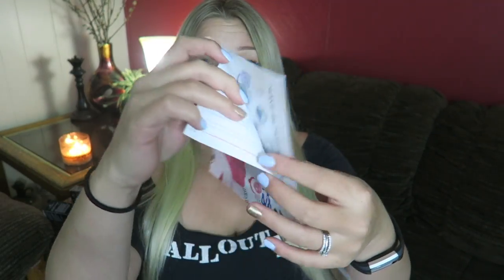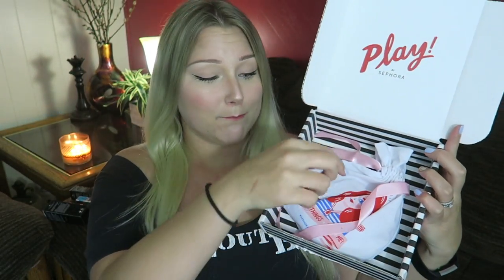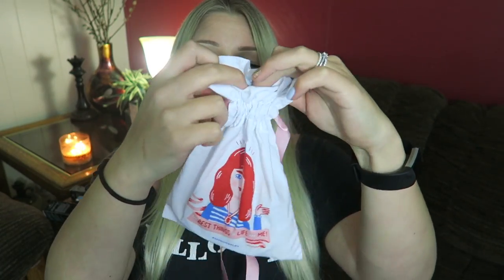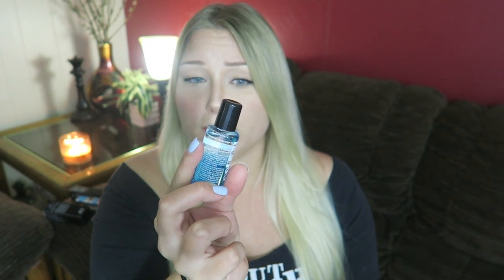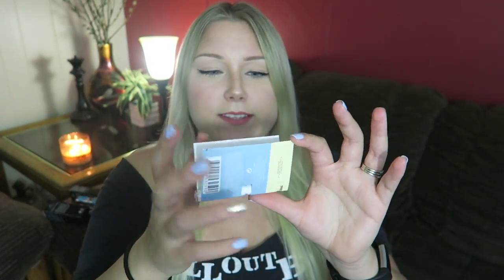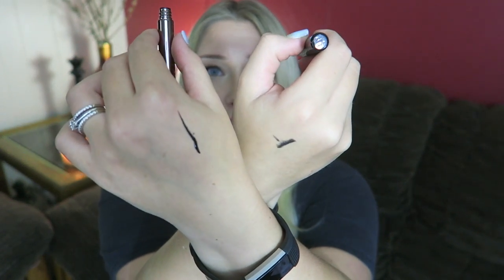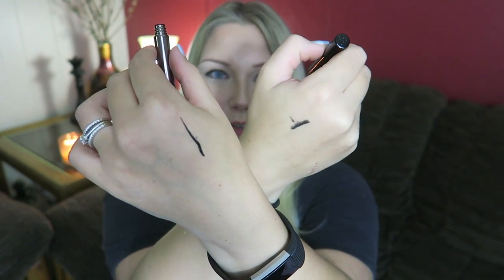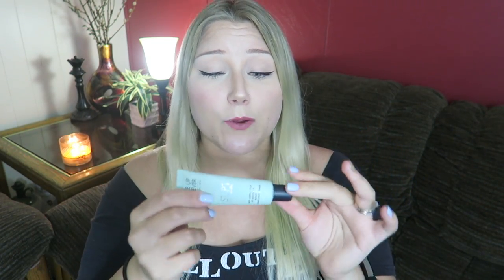Sephora PLAY! Box - April 2017! | TiaVapes Review